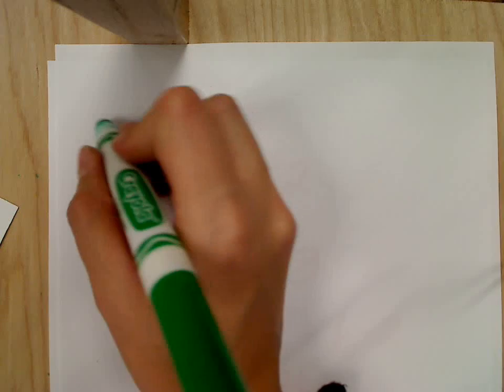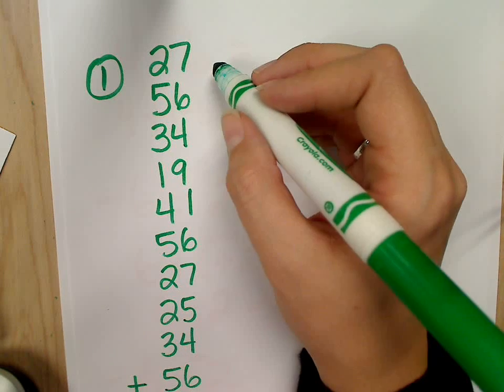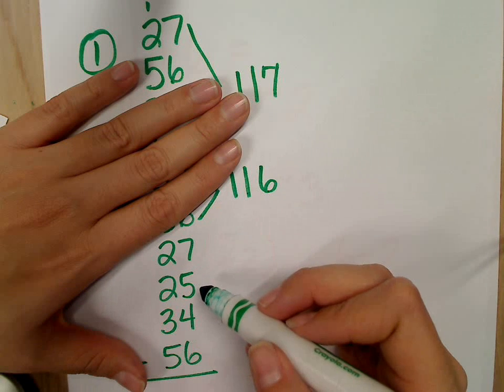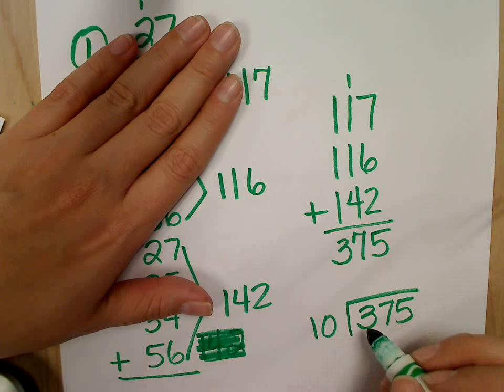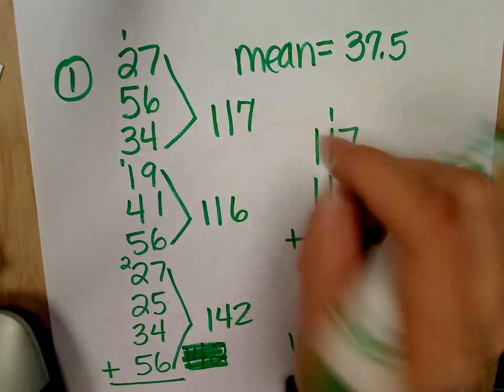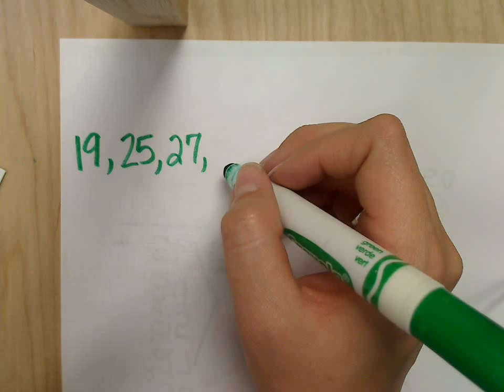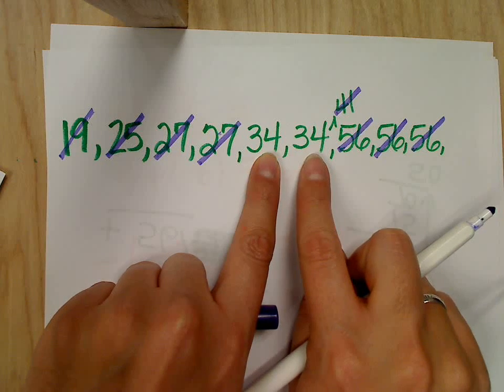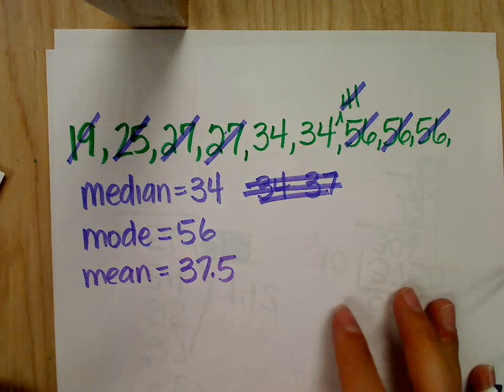Mean Median and Mode